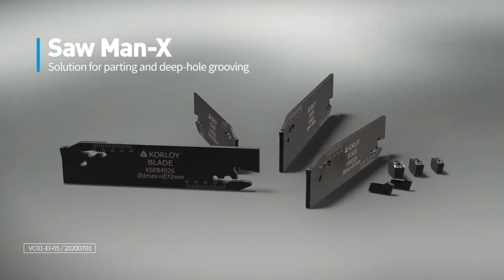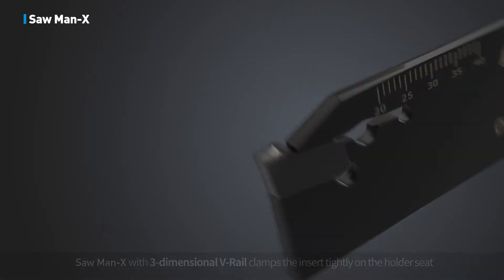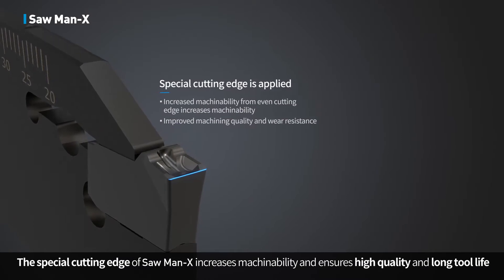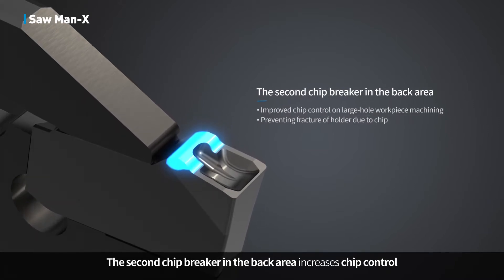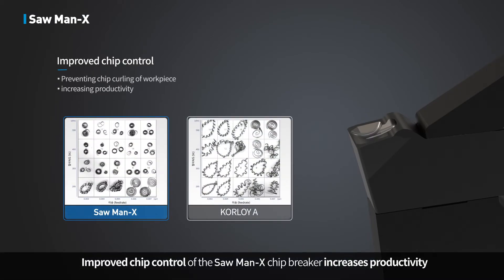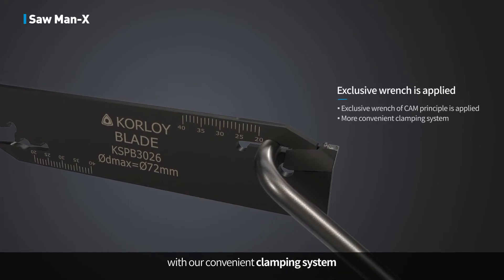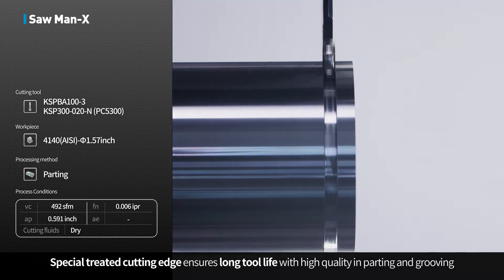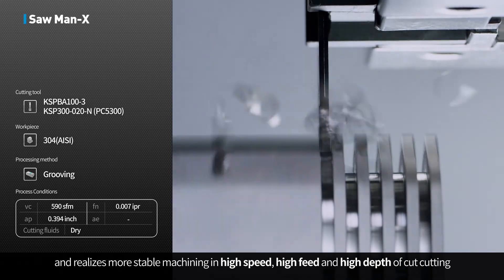Saw Man-X [ENG, inch]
Solution for parting and deep-hole grooving

Ver. VC01-EI-05 / 20200701